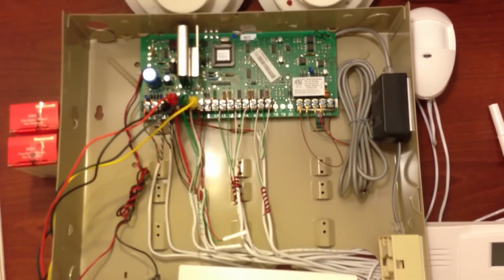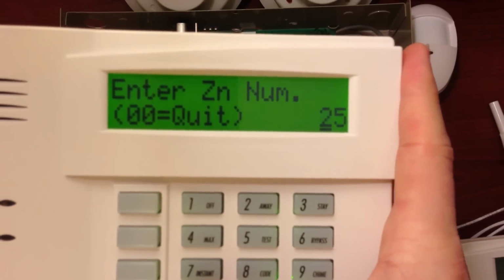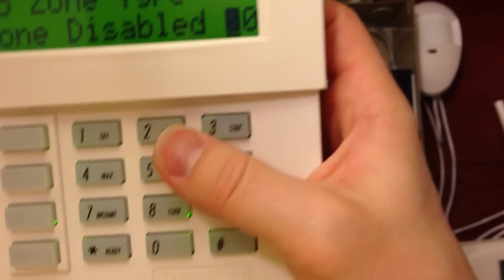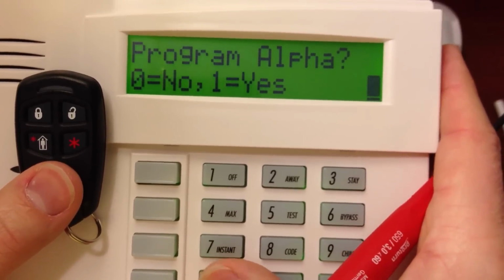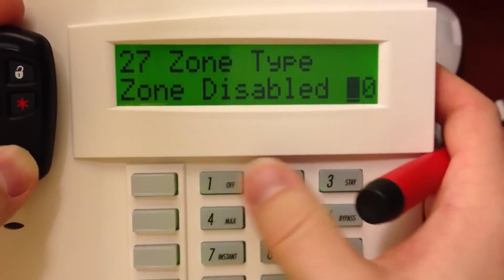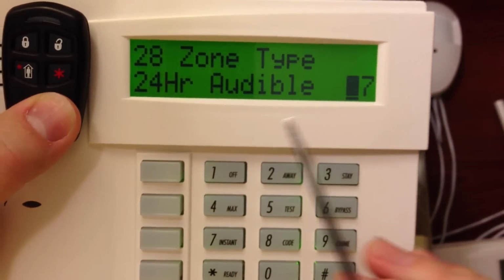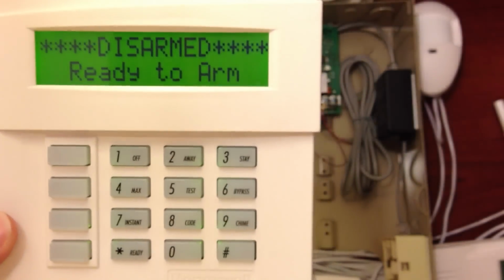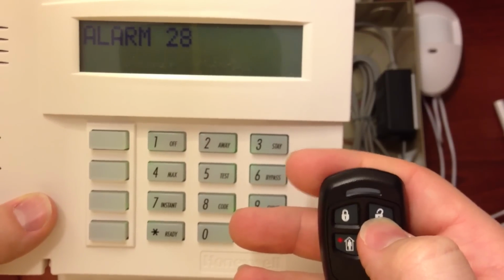Chap 22 Vista Panel Install - Keyfob Pt 1 Manual Programming